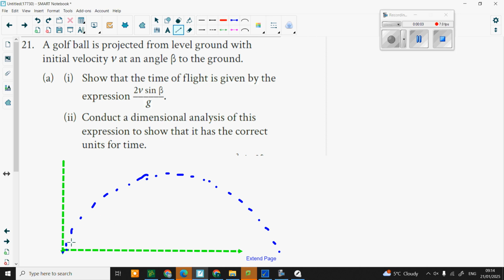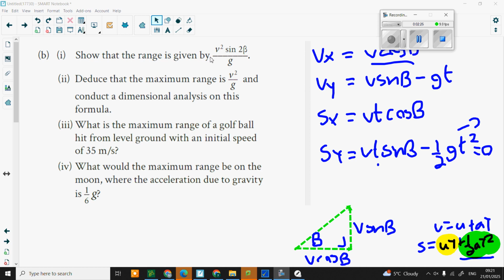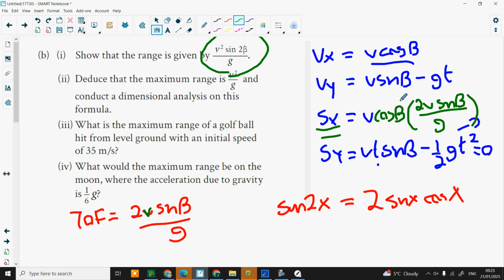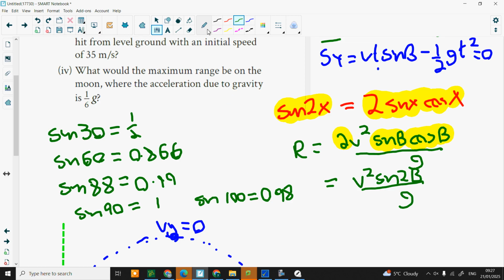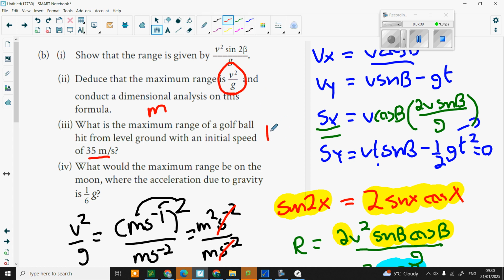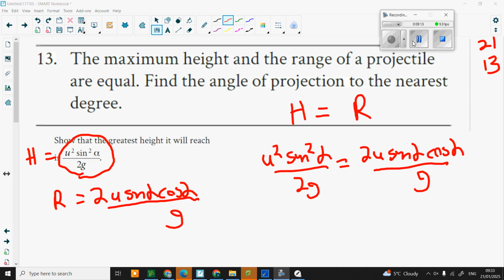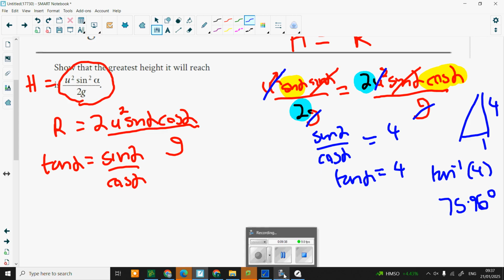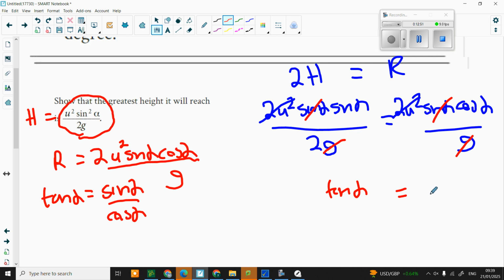5napp 3E q21q13q14